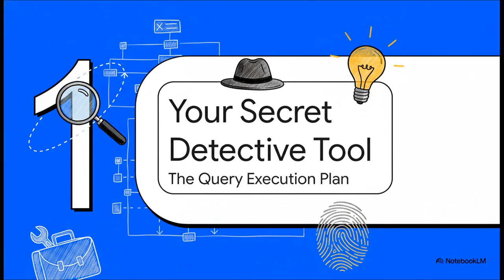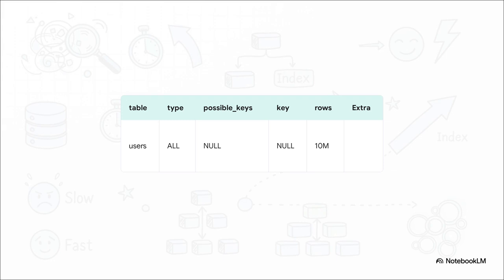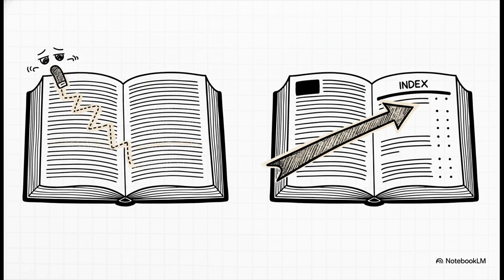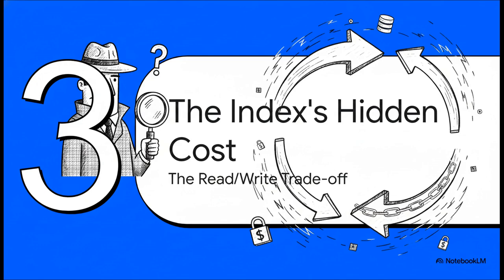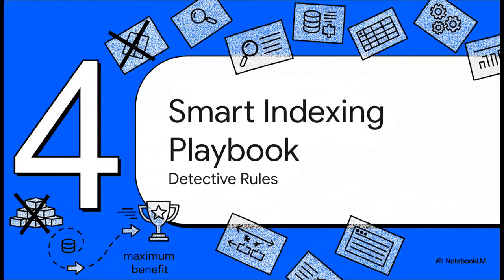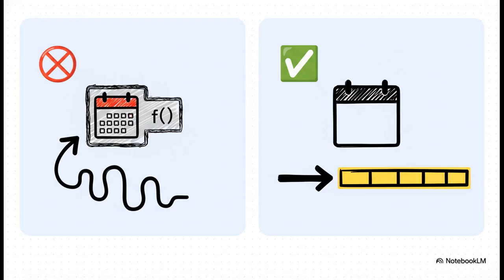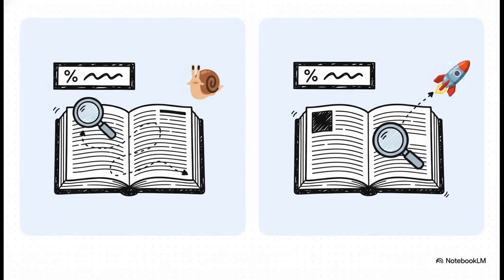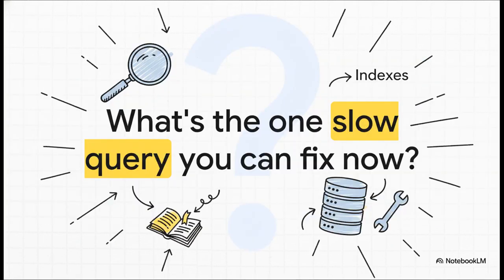The Slow Query Mystery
This lecture analyzes database query optimization techniques, focusing on the practical application of the EXPLAIN command, B-tree index structures, and performance trade-offs. It details common SQL anti-patterns and provides systematic strategies for efficient data retrieval and indexing.

In the video:
- How to read a query execution plan using the EXPLAIN command?
- What is a full table scan and how to resolve it with database indexes?
- How do B-tree indexes impact database read and write performance?
- Which specific table columns should be prioritized for indexing?
- Why do functions and leading wildcards in SQL queries prevent index usage?

📌 Timecodes for easy navigation:
0:00 Slow Queries and Performance Bottlenecks
0:45 Query Execution Plan and the EXPLAIN Command
1:58 Database Indexes and B-Tree Data Structure
2:59 Index Trade-offs: Read vs. Write Operations
3:51 Column Selection Strategy for Indexing
4:31 SQL Anti-patterns: Functions on Indexed Columns
5:07 LIKE Operator and Leading Wildcard Limitations
5:40 SELECT * Anti-pattern and Over-indexing Risks

Discipline: Databases
S. Kuznets KhNUE
(Video overview generated by AI NotebookLM based on lecture materials)